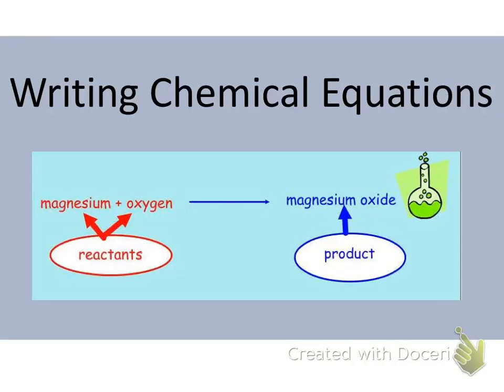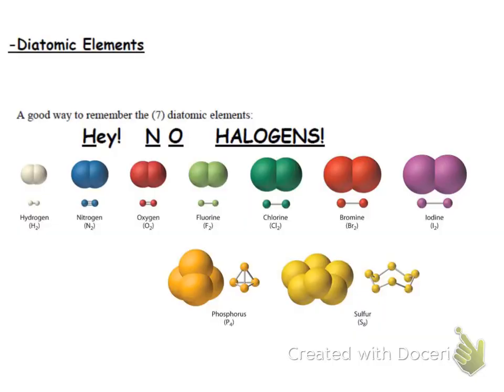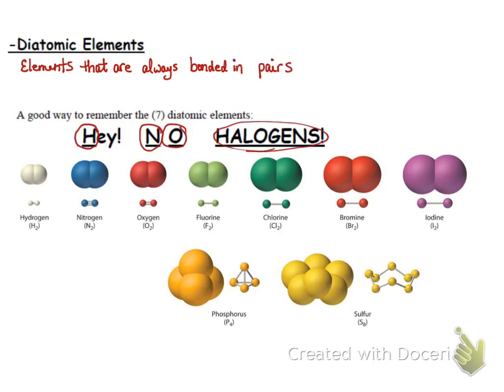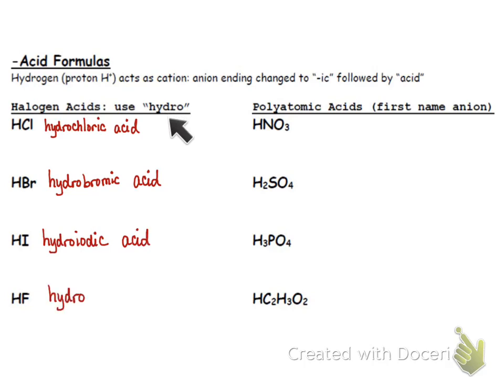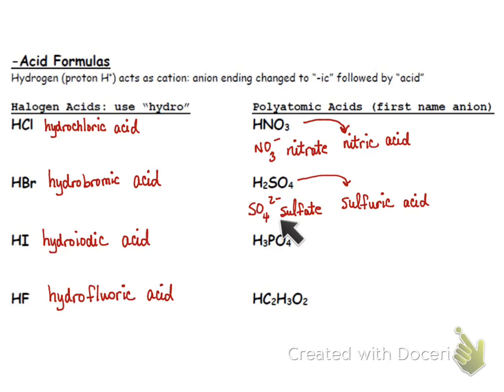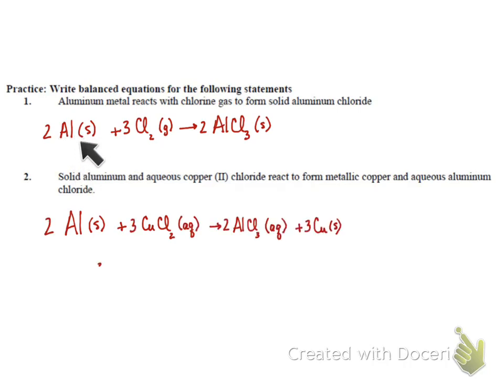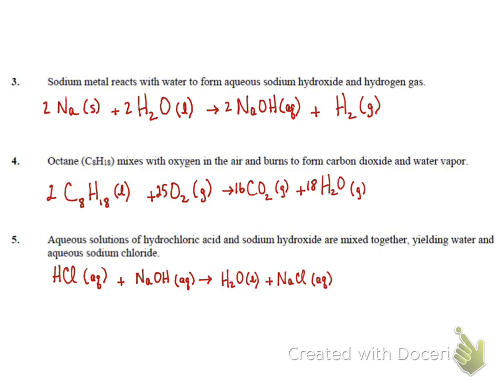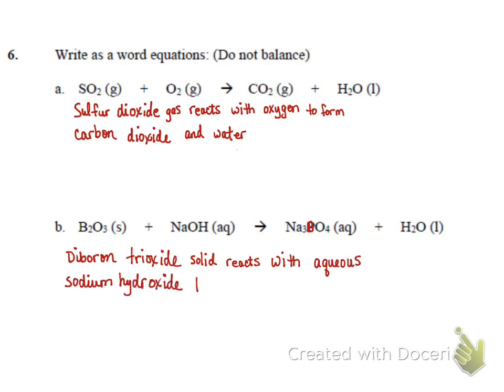9.2 Writing Chemical Equations